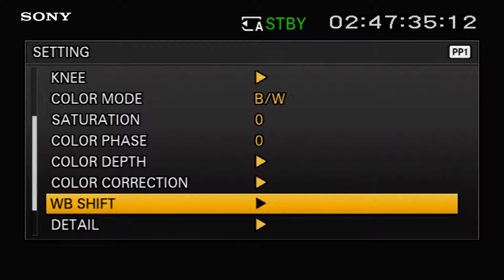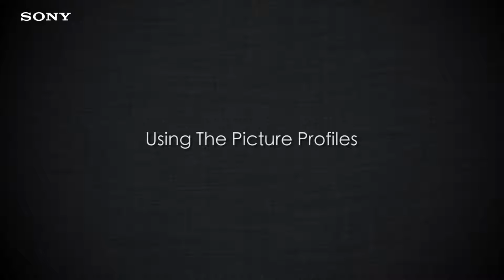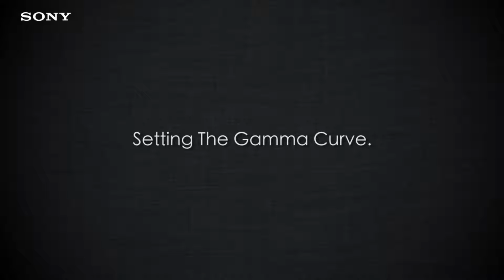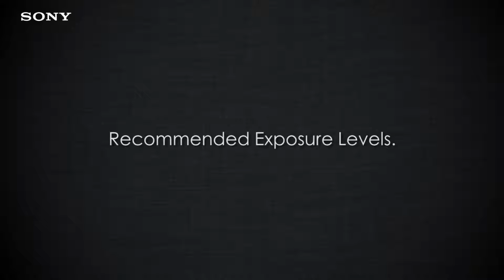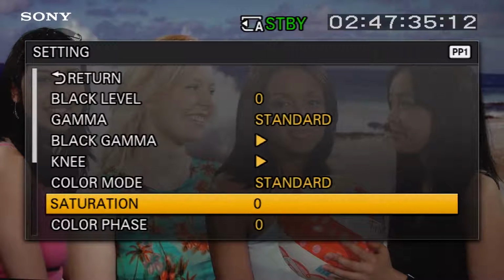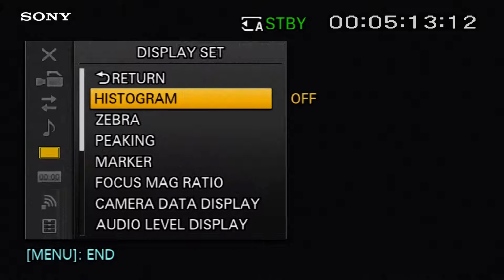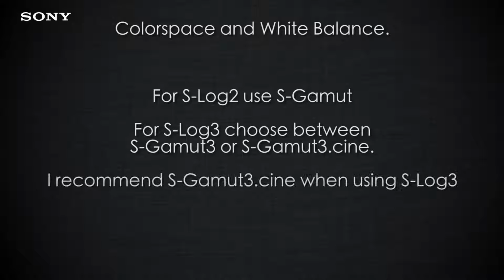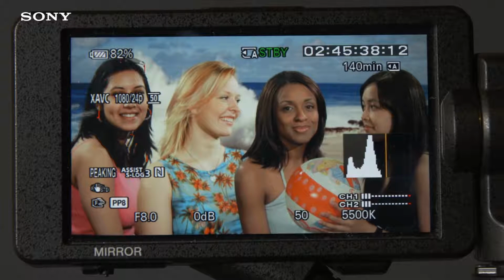PXW-FS5 Official Tutorial Video #1 "Picture Profiles" | Sony Professional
Tutorial for our Sony PXW-FS5 by Alister Chapman. Chapter1 : Picture Profiles.